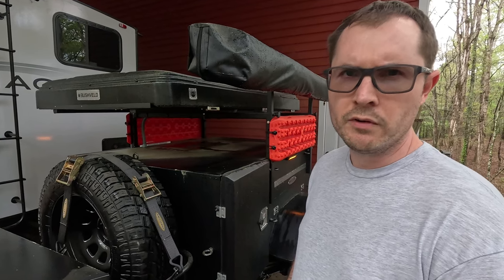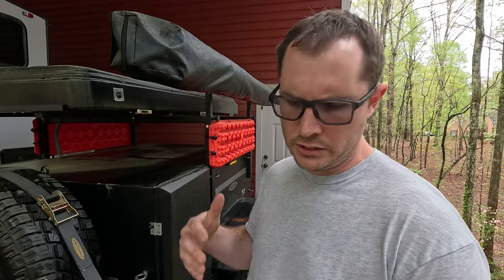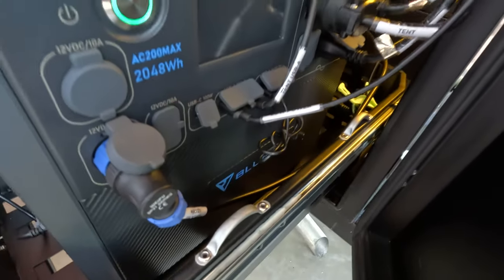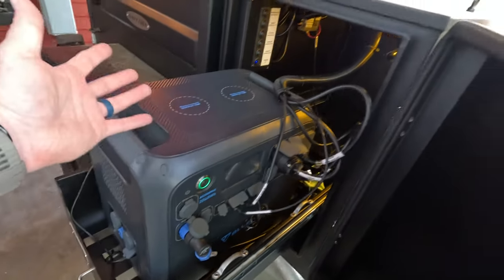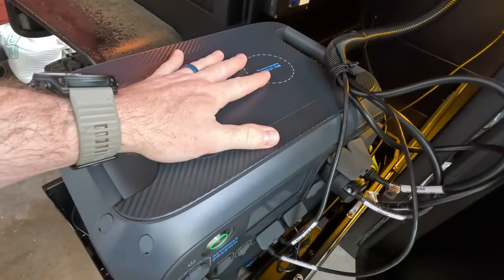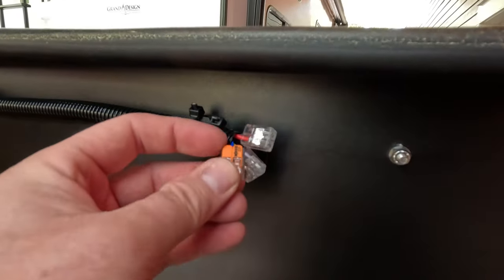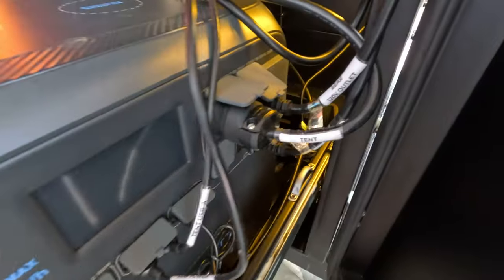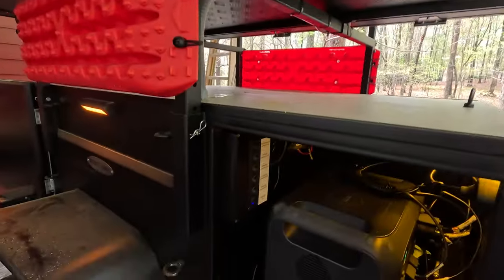Off-Grid with Bluetti AC200MAX Power Station in My Smittybuilt Scout Off-Road Camping Trailer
By request I'm sharing the details on the electrical system on my Smittybuilt Scout off-road camping trailer using a portable power station from Bluetti, model AC200MAX, which has a 2,048Wh lithium battery and 2,200W output. It not only has the basic ouputs such as 4x AC wall outlets, a variety of USB and USB-C ports, and a 12V 10A plug, but it also has a 30A 120V RV style plug and a 12V 30A SP21 connector. I'll go over all the details, but if I left any out be sure to drop a comment/question below. And, I'll include links to all the products used in my electrical system below.

00:00 Intro
01:16 My Goals
03:09 Bluetti AC200MAX Power Bank
08:33 12V Power
11:04 Lighting
13:49 Rear Power
14:46 Sample Wire Connections
16:10 Tent Power
19:00 Kitchen Power
19:48 Amber/White Lights
20:44 Shore Power/Charging
23:53 Final Thoughts

Full Overlanding Build List:

Right Angle 30A 12V DC Plug

Dream Lighting Amber/White LED Lights

24" LED Strip Lights

Light Switch Panel

2-Way Light Switches

Hobby Box for Switches

Hobby Box for Rear Outlets

Magnetic Cable Mounts

12V Cigarette Lighter Socket

12V Fuse Block/Distribution Panel

Split Wire Loom (I used 1/2", 3/4", 1")

12 Gauge 2 Conductor Wire

14 Gauge 3 Conductor Wire

14 Gauge 2 Conductor Wire

Wago Lever Nuts

AC Outlet

AC Input (For Charging)

Step-Bit (to drill holes in metal)

USB-C (for Tent)

USB Extension (for Tent Lights)

AC Power Strip (for Tent)

Rubber Caps (to cover exposed screws)

Bussmann Fuses

25ft 12 Guage Extension Cord (for shore power/charging)